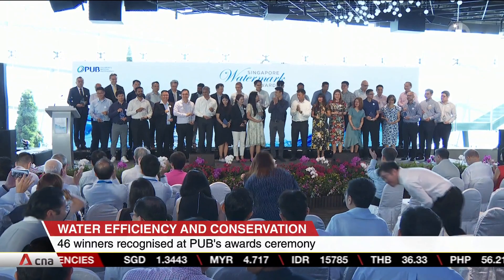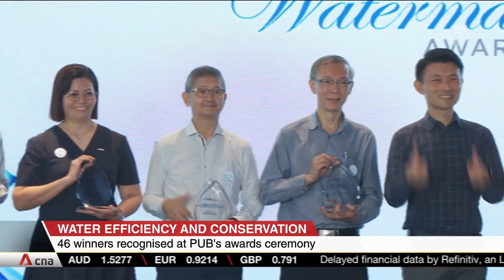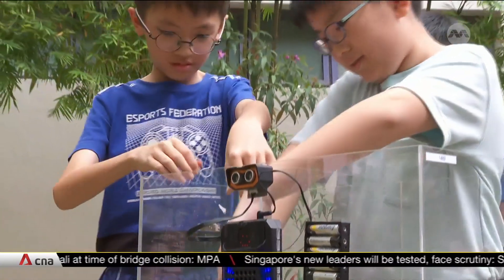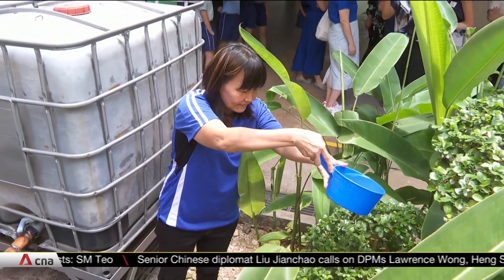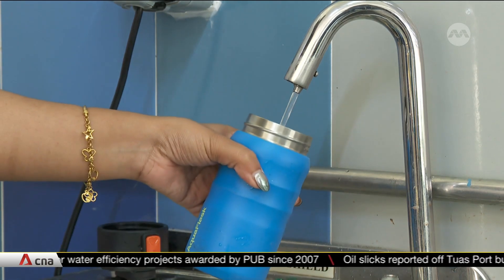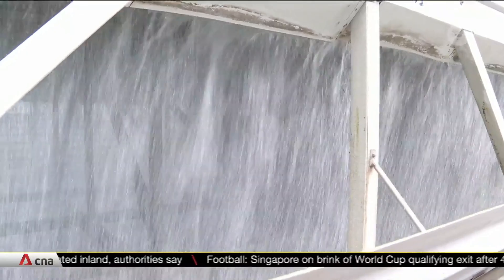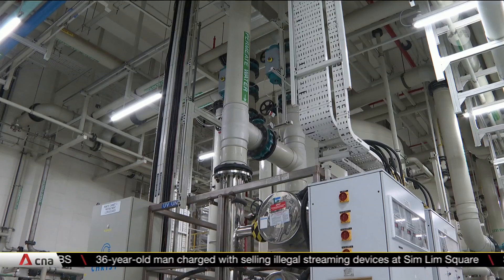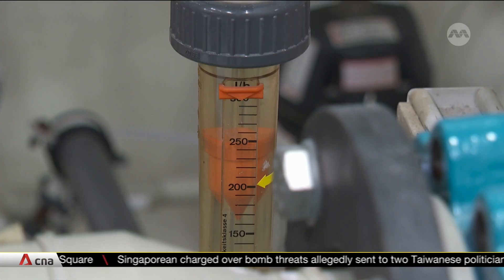Nearly 400 grants awarded for water efficiency projects since 2007; 70m litres of water saved daily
Close to 400 PUB grants for water efficiency projects have been awarded since 2007. These collectively save 70 million litres of water -- enough to fill 28 Olympic-sized pools -- each day. The grants encourage organisations to look at efficient and innovative ways to manage their water demand. At the National Water Agency's awards ceremony, 46 winners were recognised for their efforts in water efficiency and conservation. They include Mee Toh School, which has lowered its water consumption by a third, and a wafer fab that uses 100% recycled water. Richa Mathew reports.